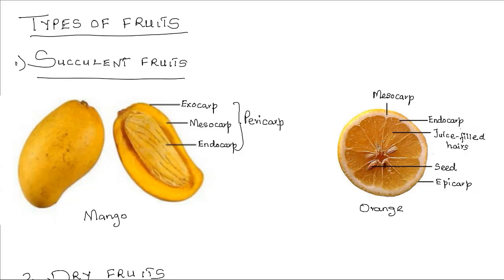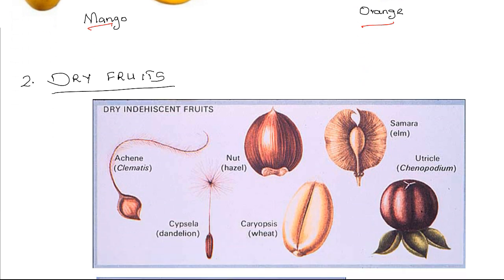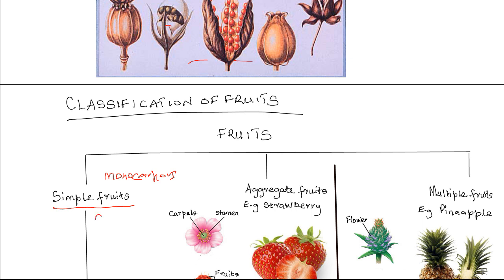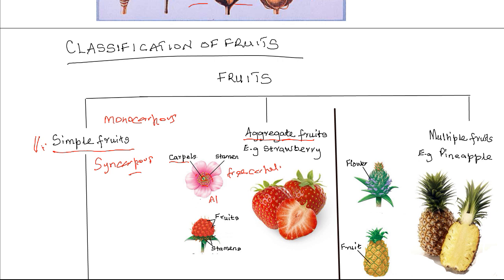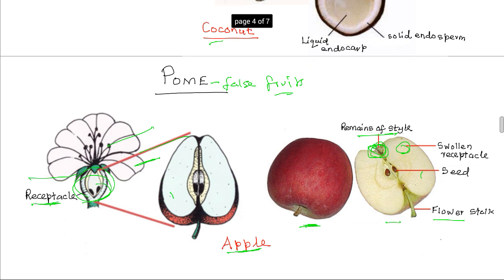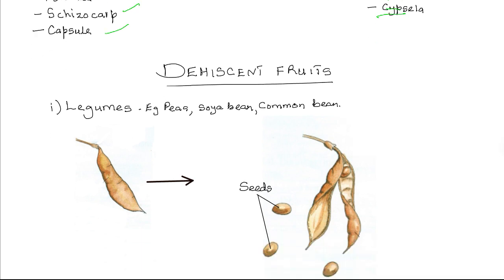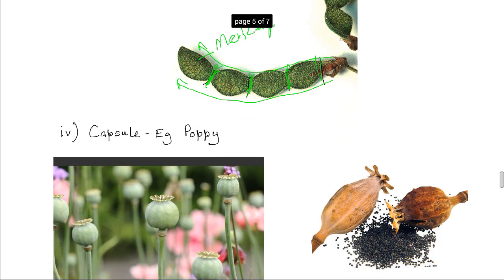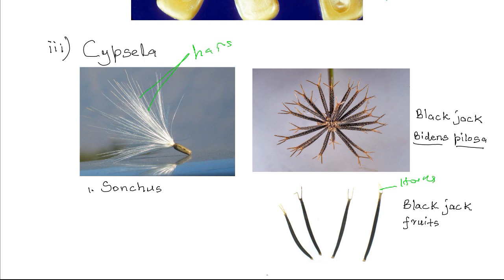Classification of fruits